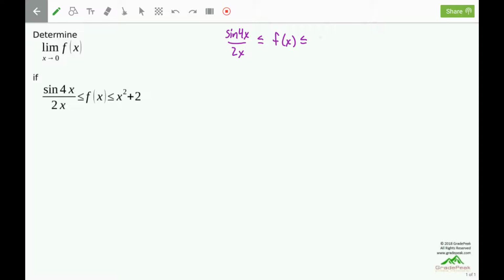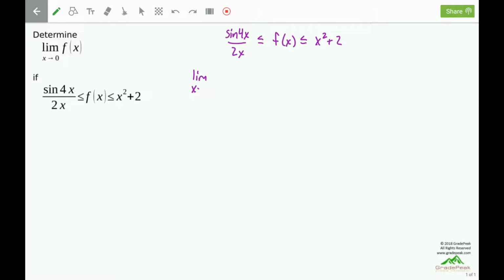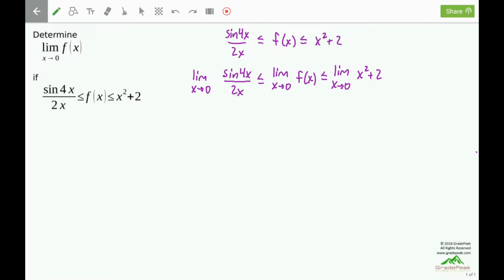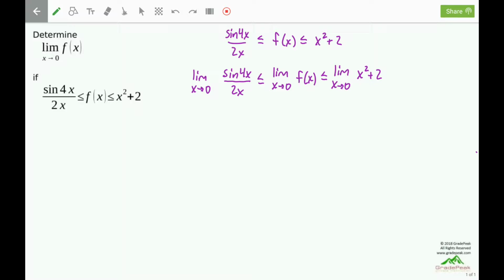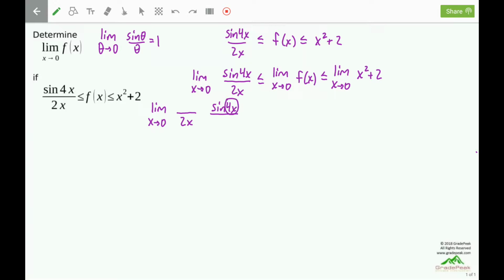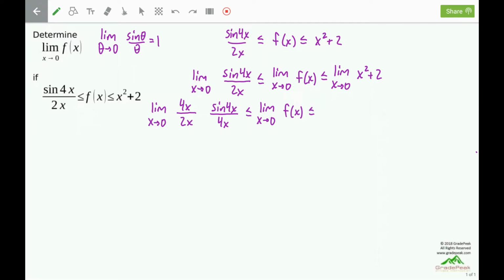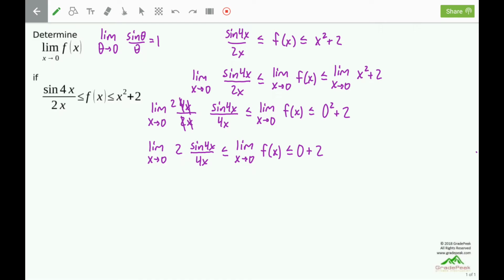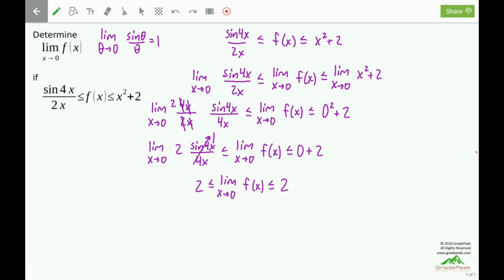GradePeak Calculus 1 Limits Squeeze Theorem 1 09